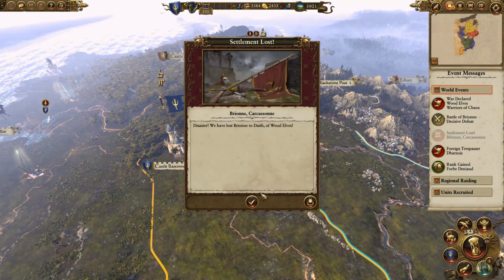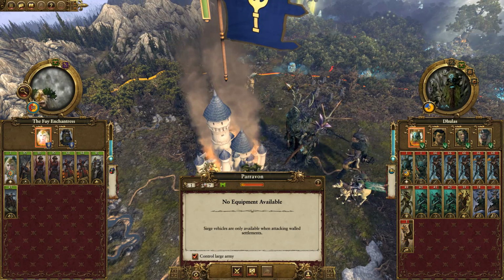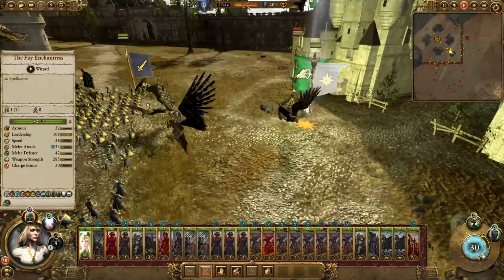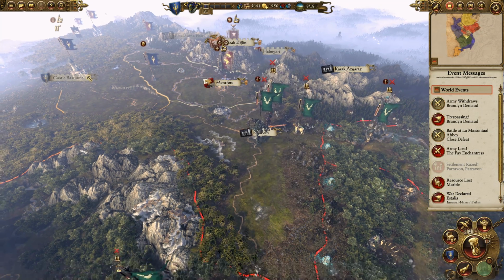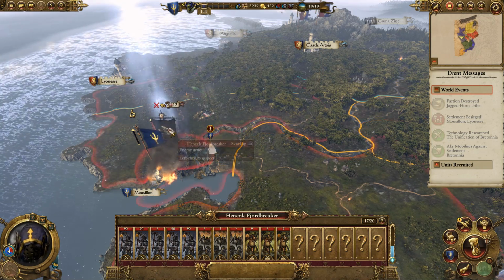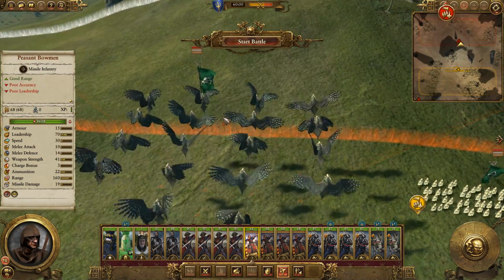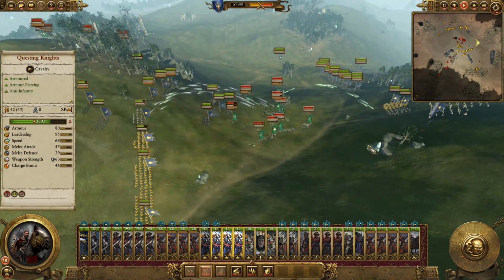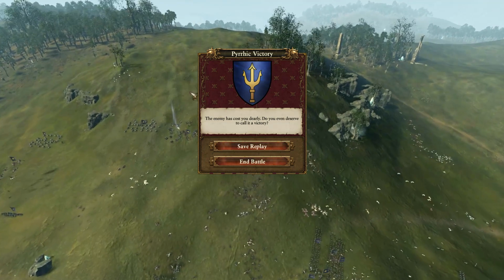[TIC] JCCCPTWWWAUA #6 | Bordeleaux Campaign Highlights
The elves may have bested our armies in the field, but now that they face our mighty fortifications, they will be broken like water on rock! Right?! RIGHT?!

WOULD BE A SHAME IF WE FORGOT TO FIGHT THEM USING OUR CAREFULLY CONSTRUCTED CASTLES AND INSTEAD CONCENTRATED OUR STRENGTH IN THE SLUMS LOL

All that said though, we still find some cause for hope as the invincibility the elves is finally questioned.

What is 'This Is Content'?

Game: Total War: Warhammer - Bretonnia DLC
Mods: Proper Combat and Better Camera